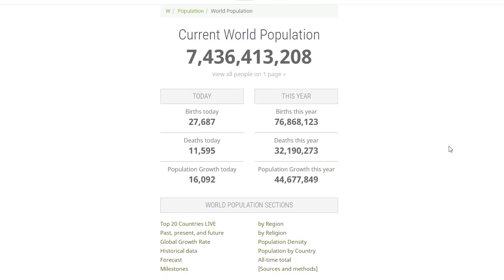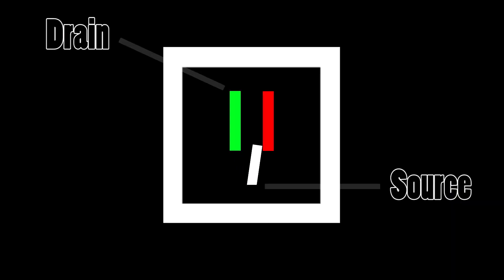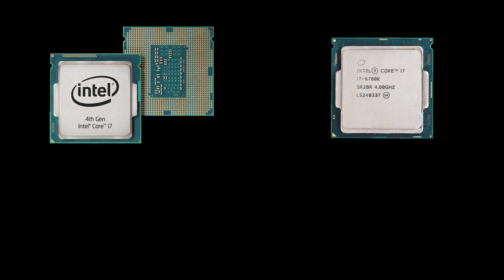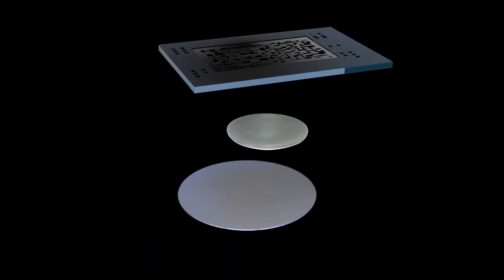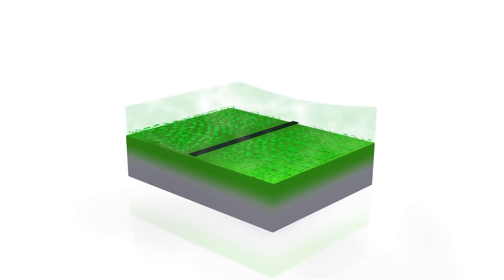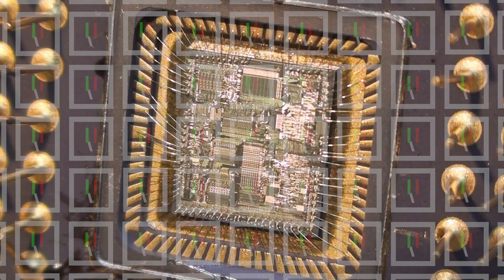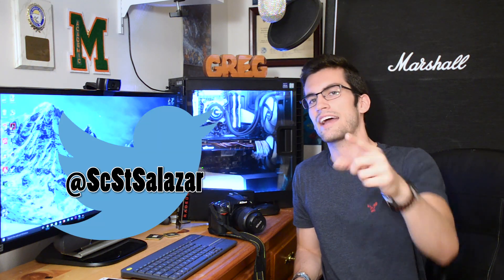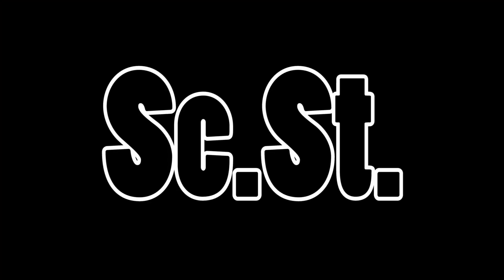Why Do Processors Get So Hot?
I expect each of you to be able to design your own CPU die after this one. Let's get crackin'.

TABLE OF CONTENTS:
How Transistors Work: 0:44
Thermodynamics (2nd Law): 1:27
Transistor Count vs. TDP: 2:13
Smallest Transistors Possible: 3:00
Overclocking vs. TDP: 3:33
Thermo Recap: 4:59
The Part Where I Tell You That You're Cool: 5:26